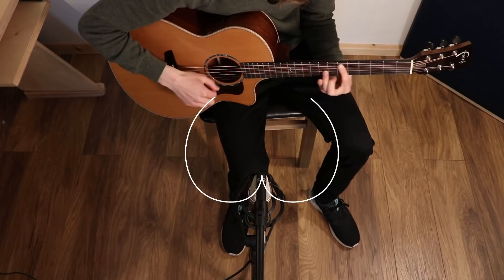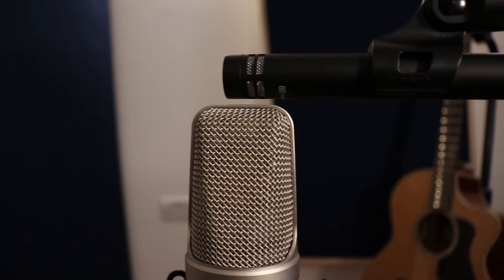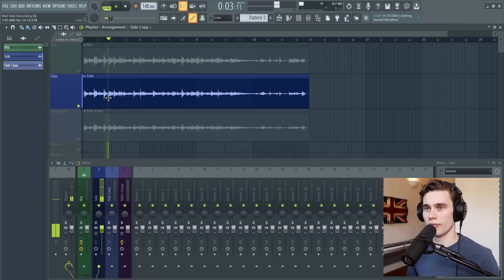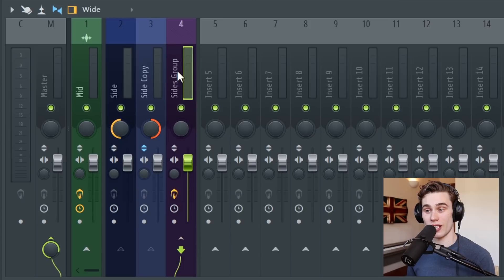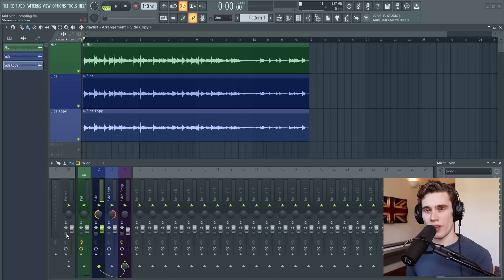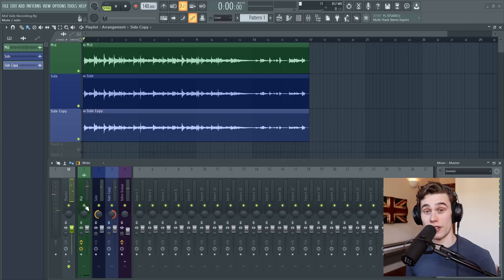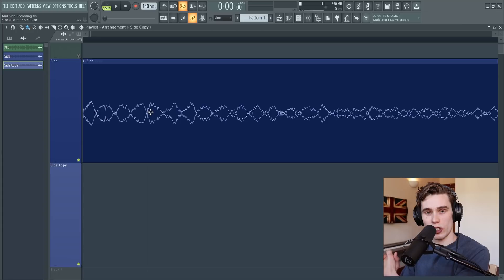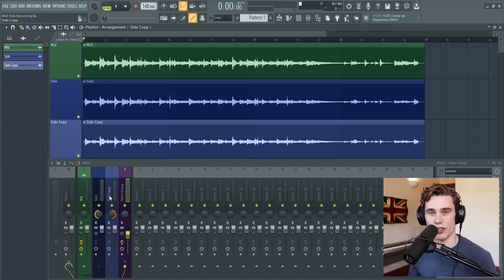Stereo Recording Tutorial (Mid Side)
In this video, I show you how to use a mid-side recording technique to get more stereo width from your recordings.

This is especially useful when you want to get mono-compatible stereo width from a single performance. It's also not as complex as it looks, the tutorial only takes a few minutes and then I go on to discuss more advanced concepts. This topic is often made more complex than it needs to be, but to get started you'll need:
1 microphone to record in cardioid mode (Mid)
1 microphone to record in figure 8 mode (Side)
+ Audio Interface, Cables, Computer

(Many portable audio recorders are capable of decoding Mid Side recordings, so check your gear!)

Remember that no matter which technique you use, placing the microphones should be done by ear each time to suit your instrument, playing style and room acoustics - if it sounds good, it's probably good!

Michael

0:00 - Intro
0:22 - Recording Process
1:35 - Processing
3:10 - End of the tutorial and sound demos
3:20 -Discussion about Mid Side and Polarity

I am using Beyerdynamic DT1990 pro headphones in this video